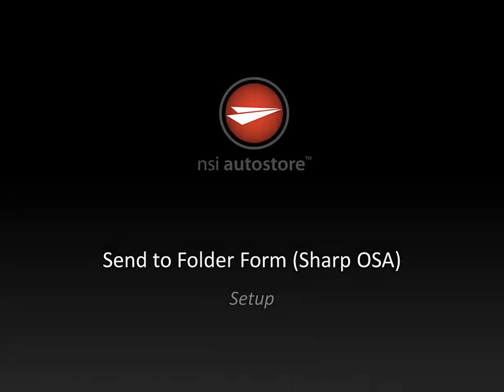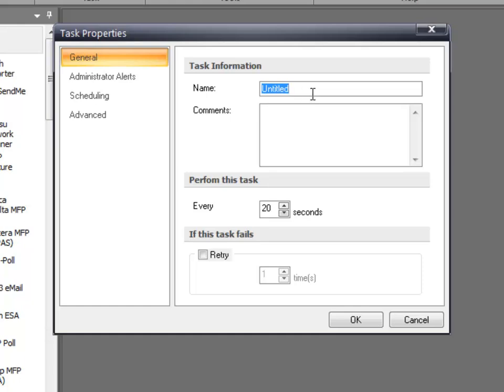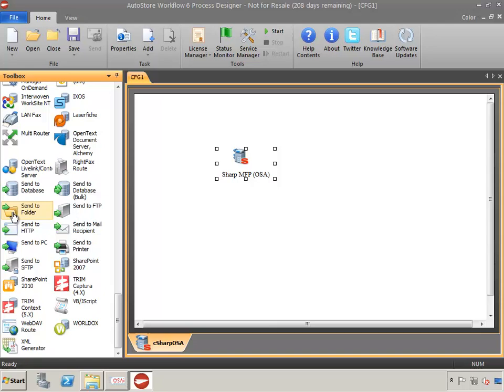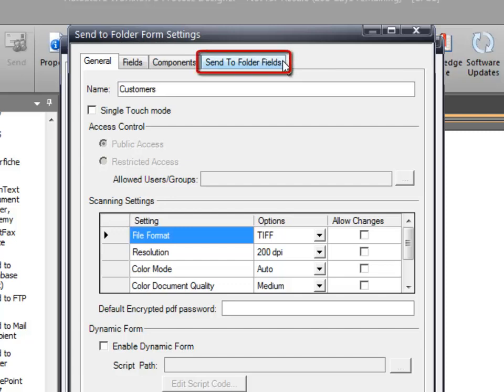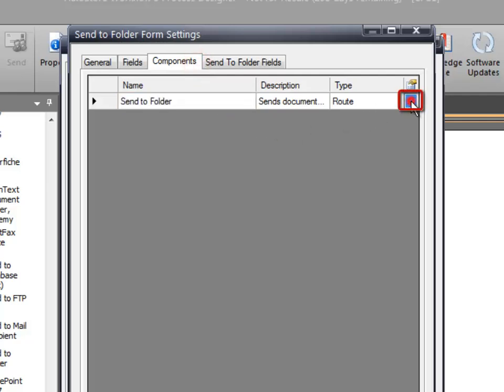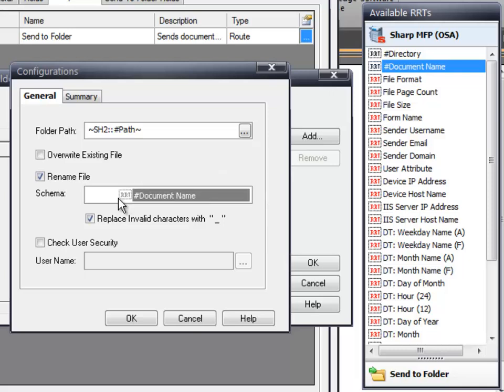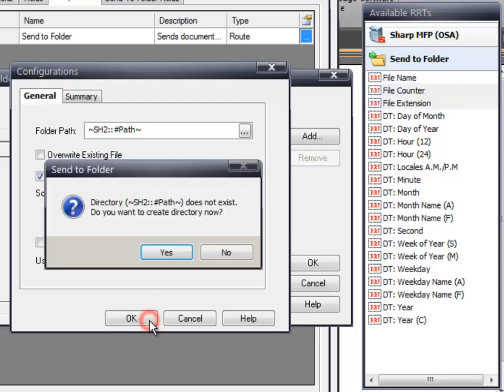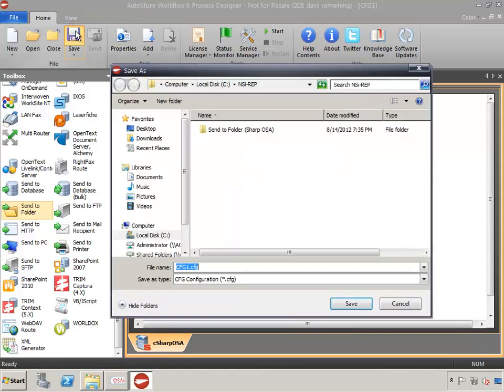Send to Folder Form (Sharp OSA) Setup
How-to technical review on setting up an AutoStore configuration which will allow users to browse a shared folder structure using a Sharp OSA device, and send their scanned document to their selected folder.